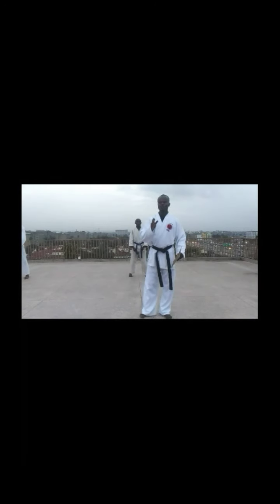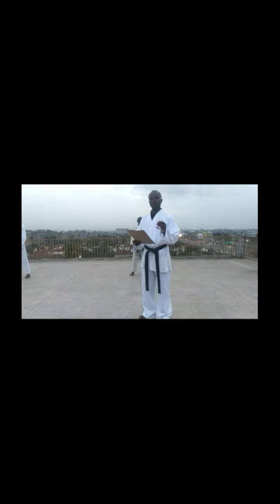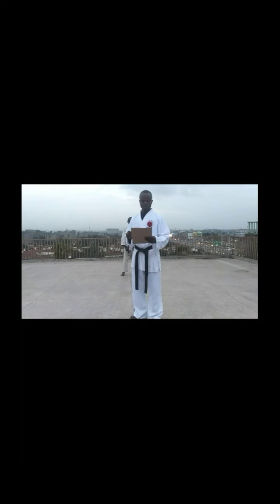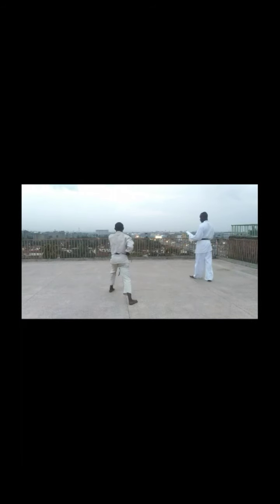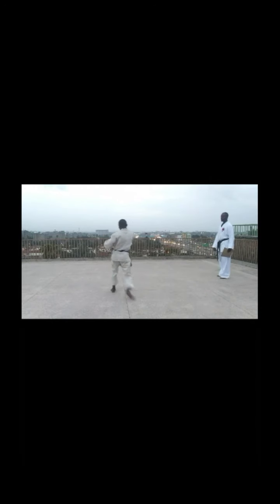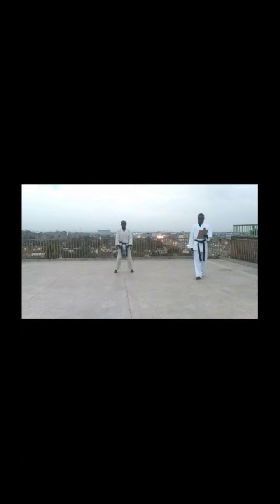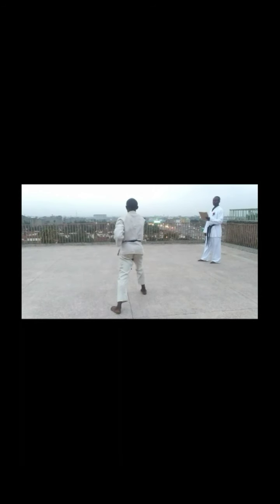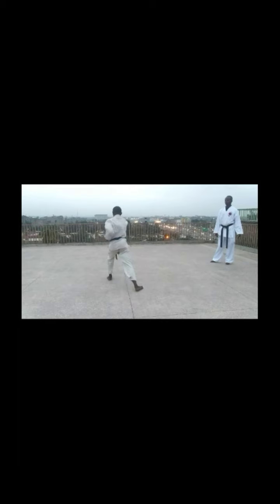PURPLE BELT GRADING PROTOCAL.@shotokan.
the preliminary is a four sectioned protocol.
but in the video we performed sections 1&2 of the test.